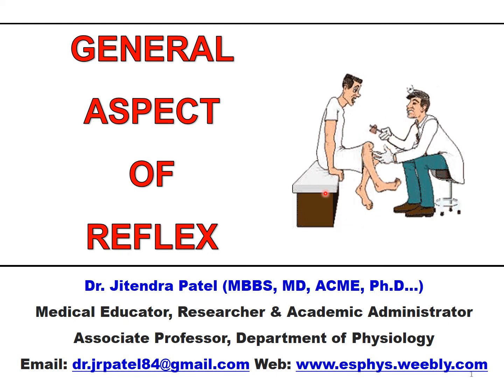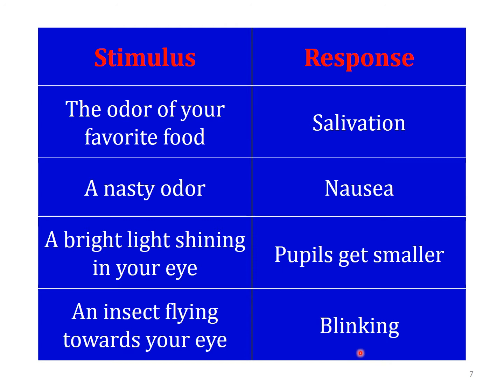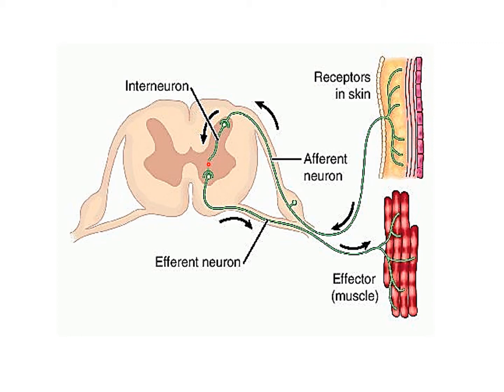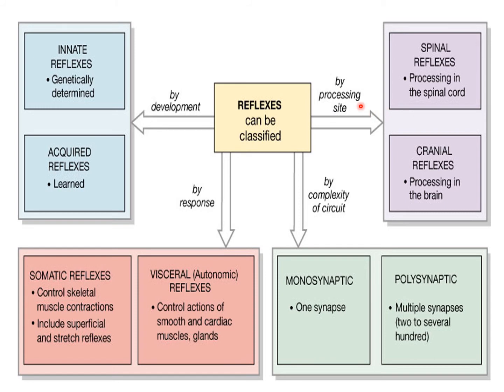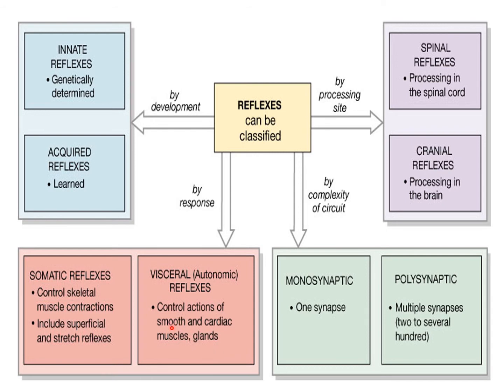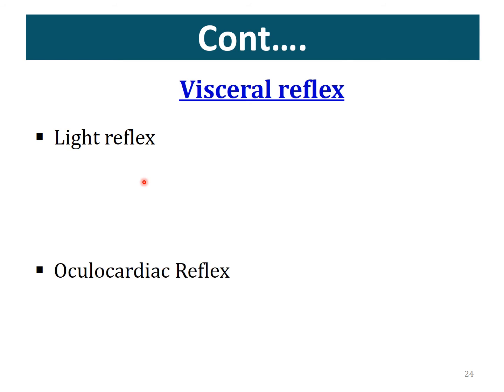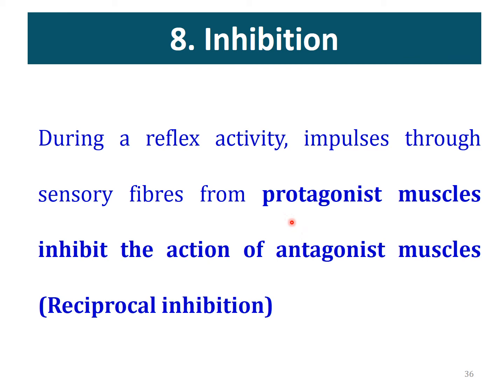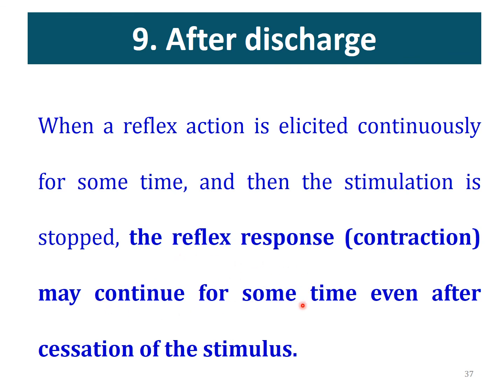Physiology of Reflex lec part I JP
General aspects of reflex